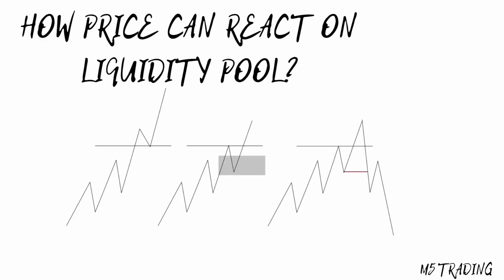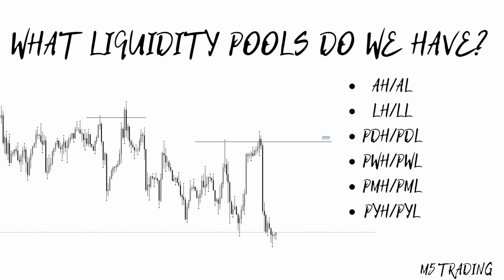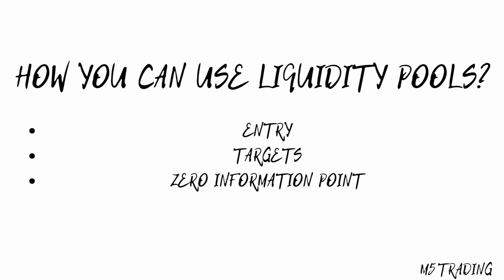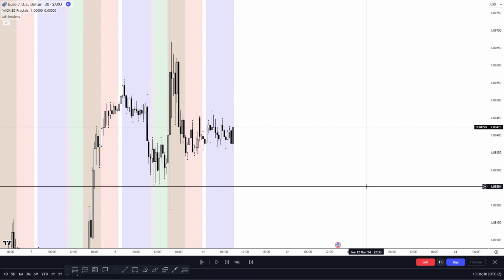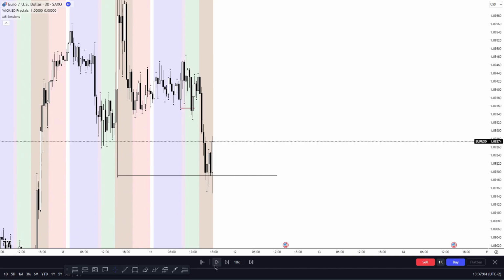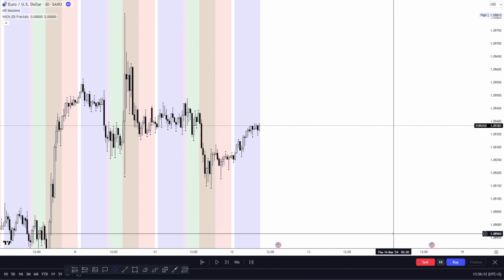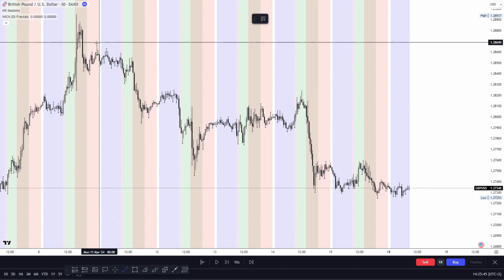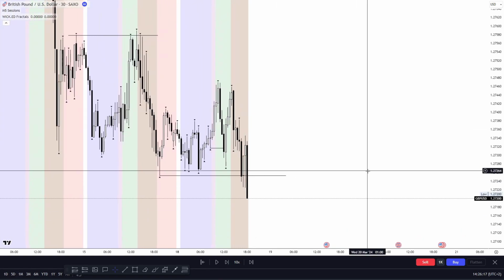Significant liquidity pools and how to use them?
In this video you will see how you should work with significant liquidity pools